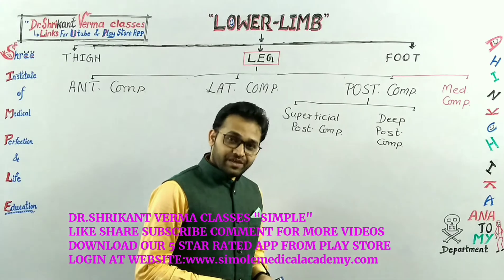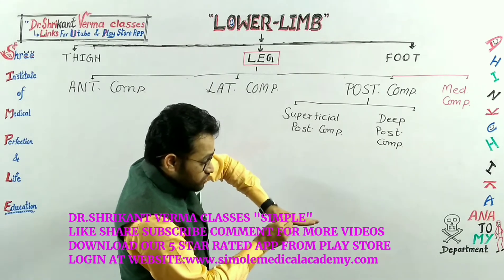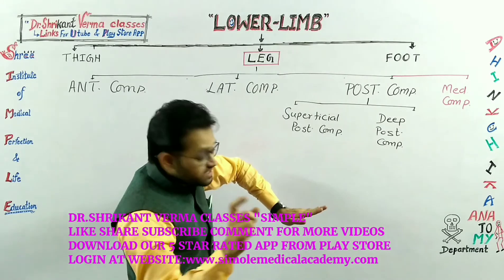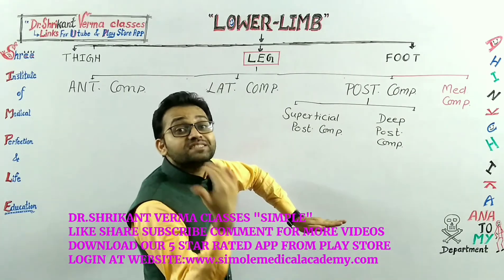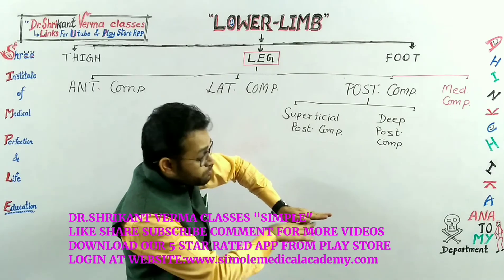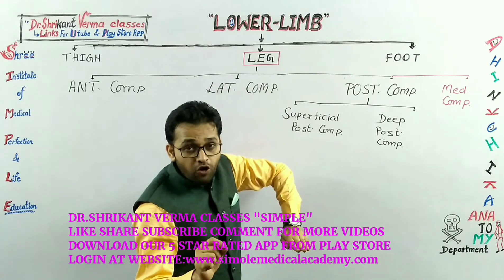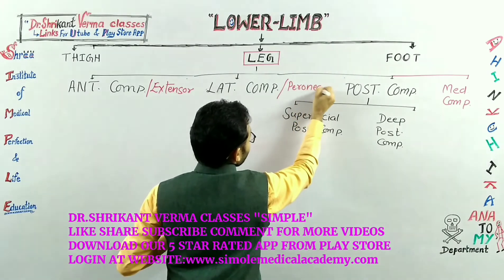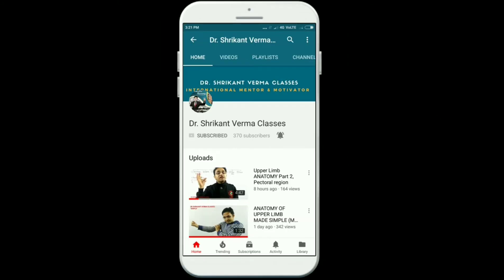102. ACTIONS of leg muscles by Dr.Shrikant Verma Classes,SIMPLE, DHINKCHIKA ANATOMY